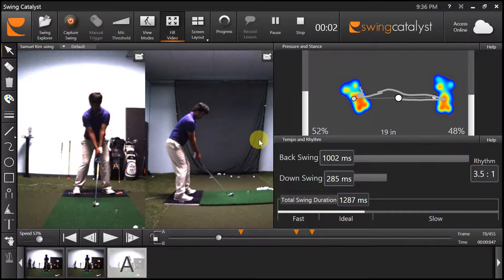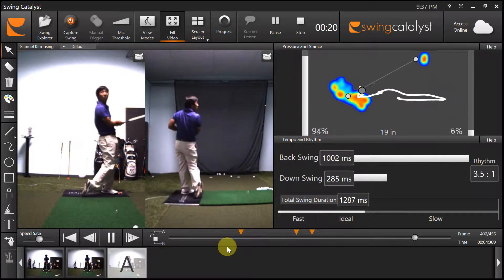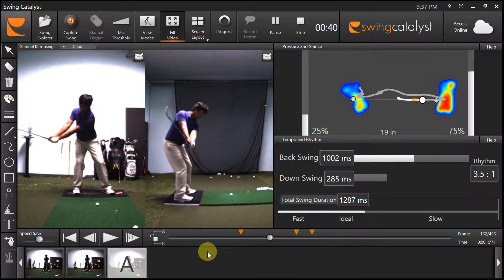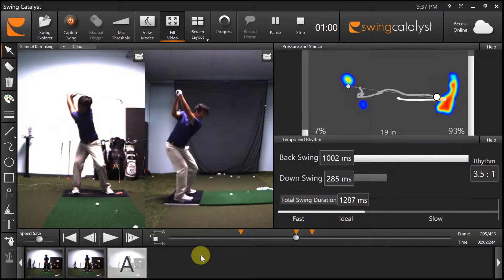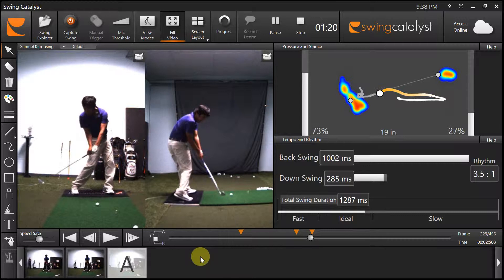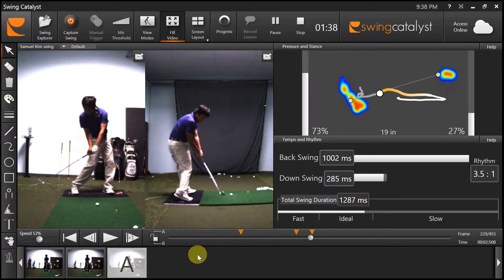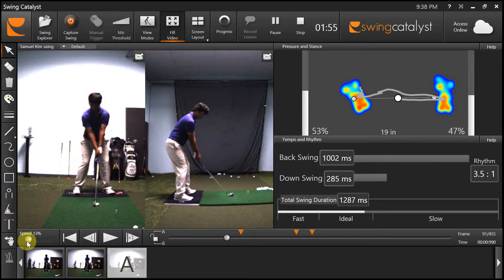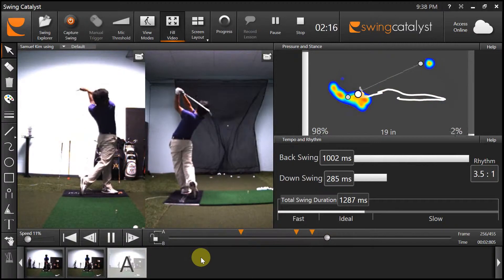Samuel Kim Lesson